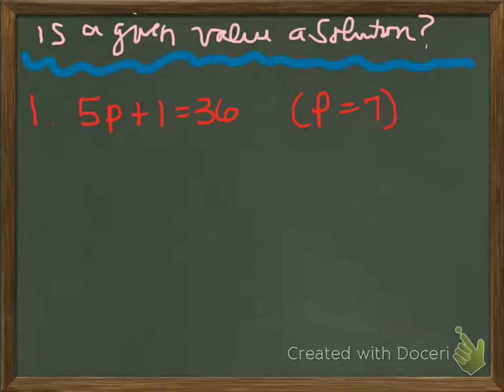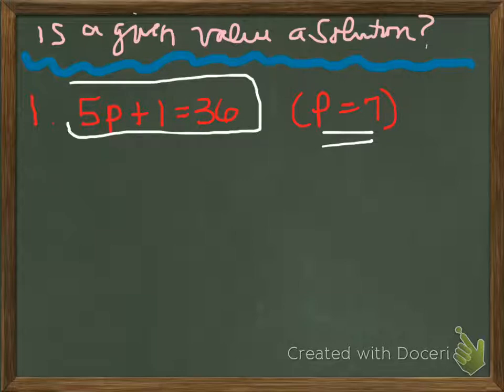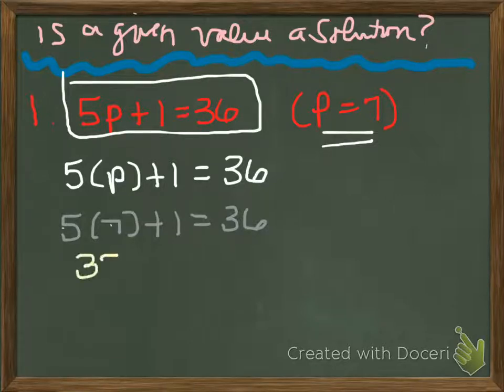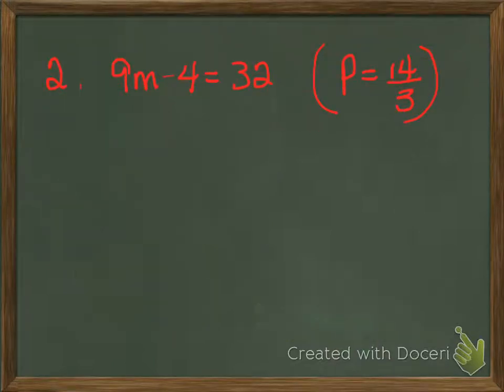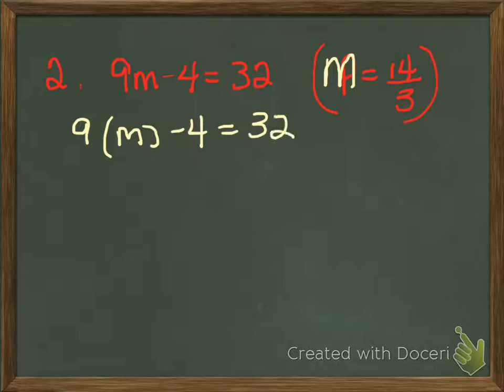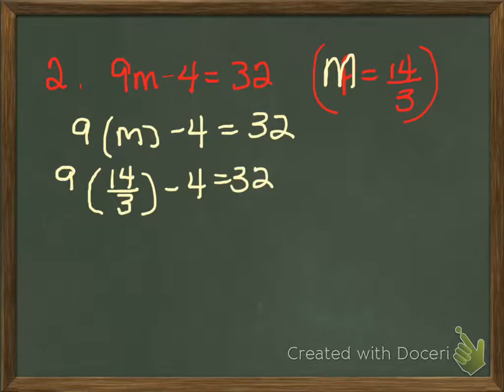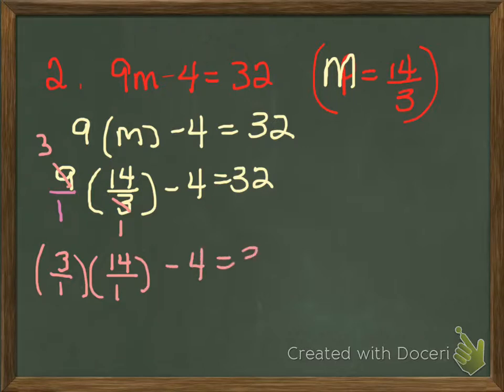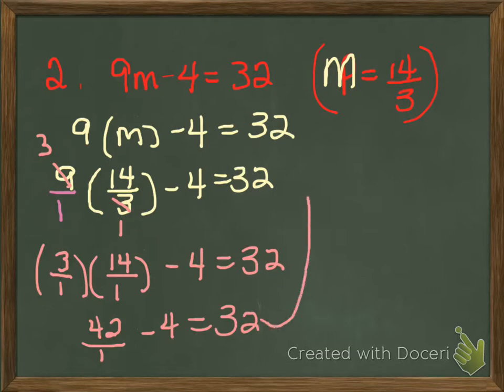is a given value a solution to the equation?